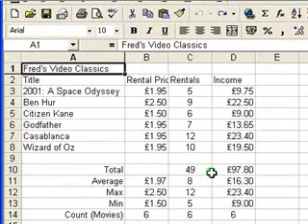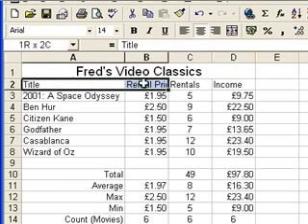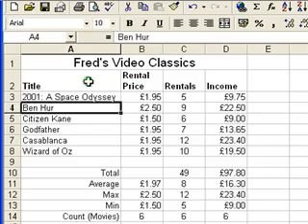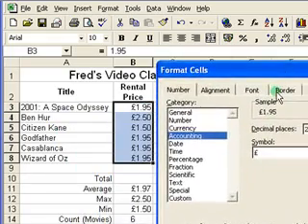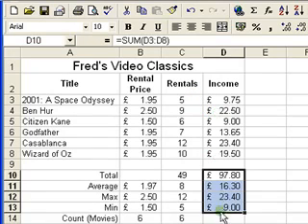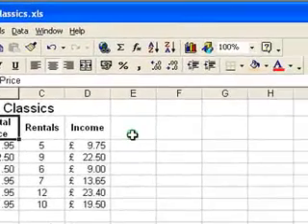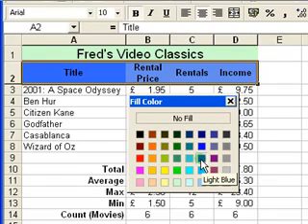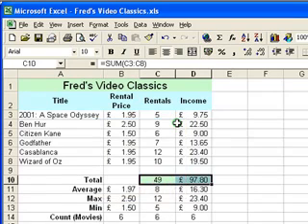#6 - Formatting Pt. 1